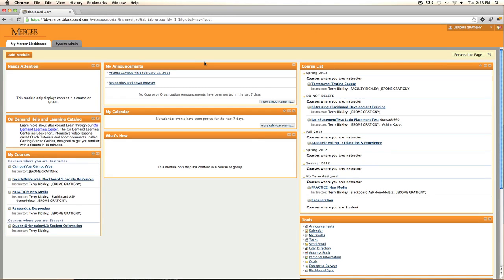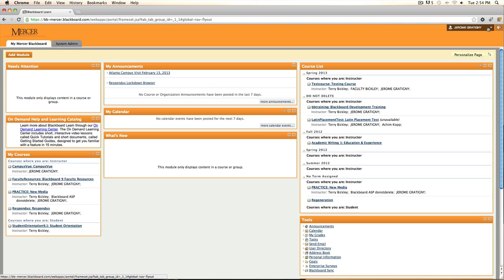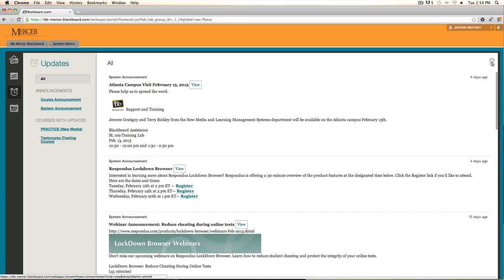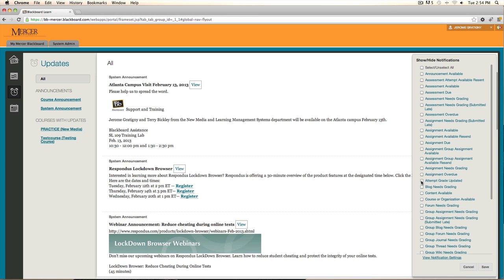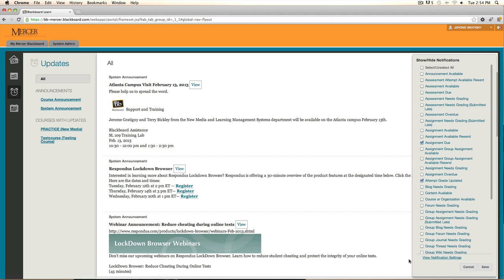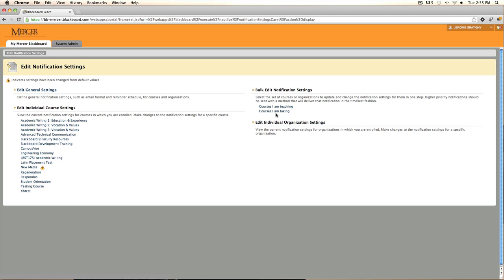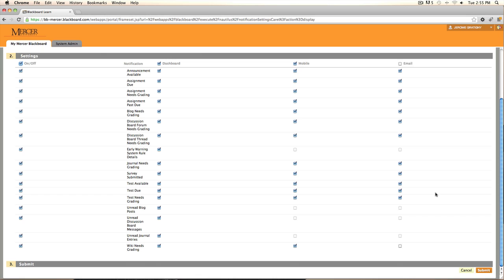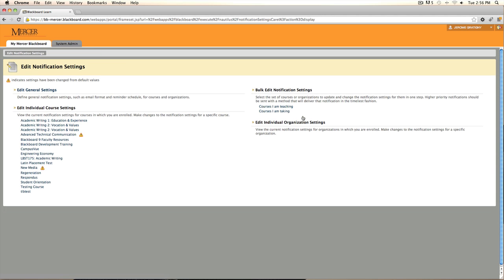Blackboard Notifications Settings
Manage your Blackboard Notifications to receive your notifications in the Blackboard Dashboard, Mobile devices or Email.